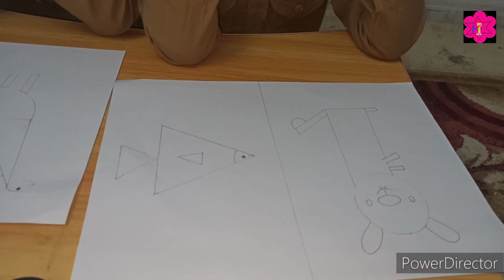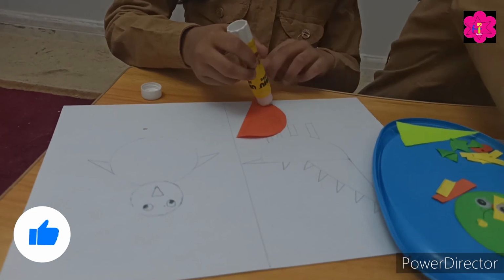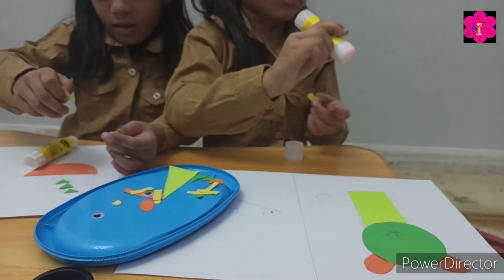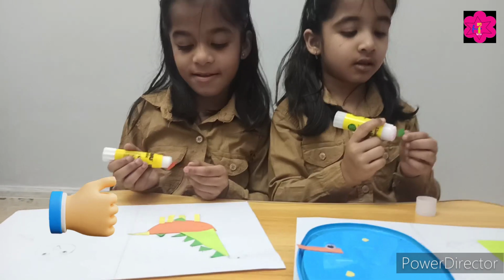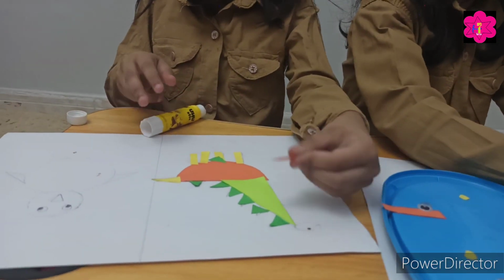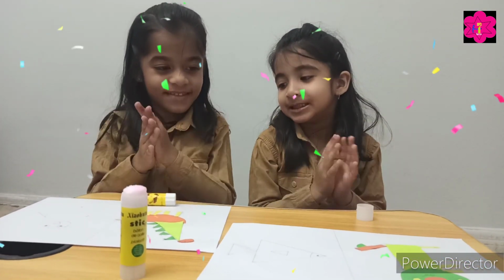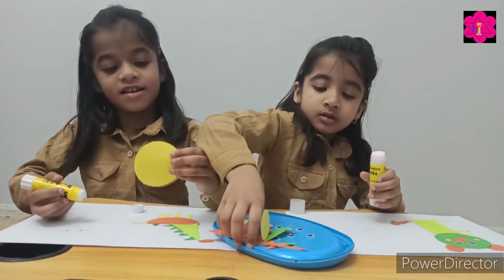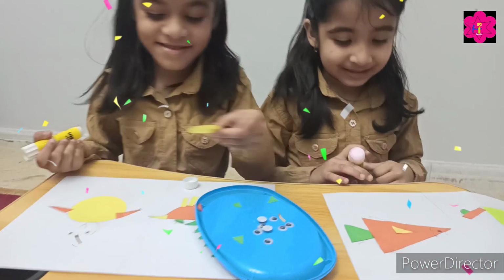Shapes Activities for preschoolers | Animals using different shapes | Maths Activity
Animals with Shapes | Shapes Activities for kids | Maths Activity | Twintalestv

In this video Kanzah and muntaha learn about the shapes through animals. You can also learn how to make animals with different shapes.

LEARNING IS ALWAYS FUN WITH TWINTALESTV

Your queries -:
Different shapes
Different shapes activities
How to make animals with different shapes
Animals with geometric shapes
Shape animals cut and paste set
Challenge
Shapes challenge
Challenge game
How do you make shapes activity
Shapes activities for kindergarten
Shapes activities
How do you teach shapes lesson
Shapes activity for preschoolers